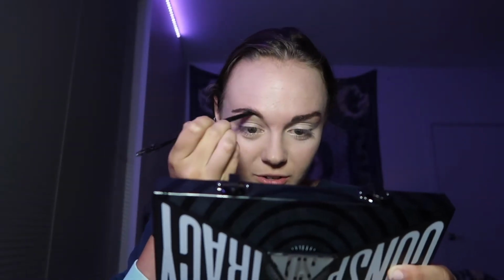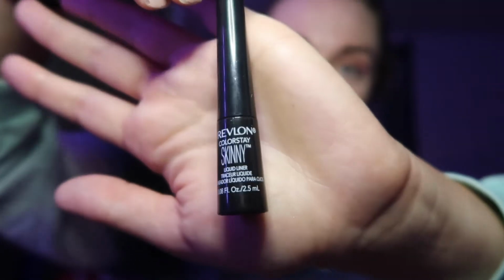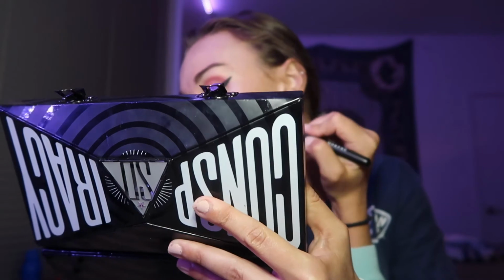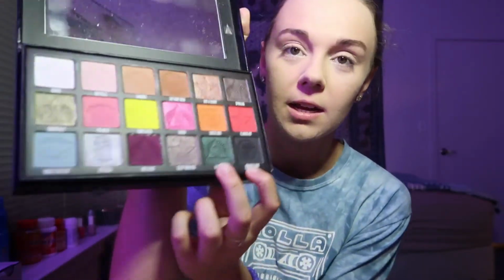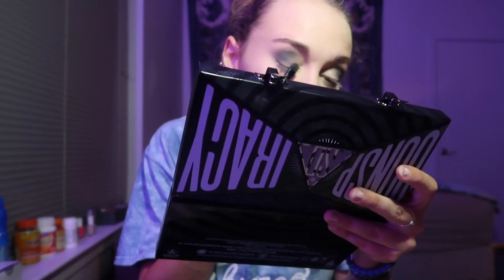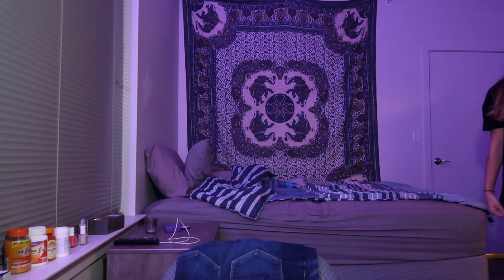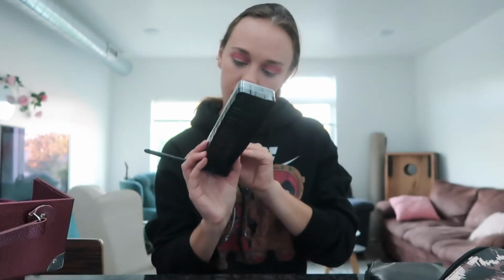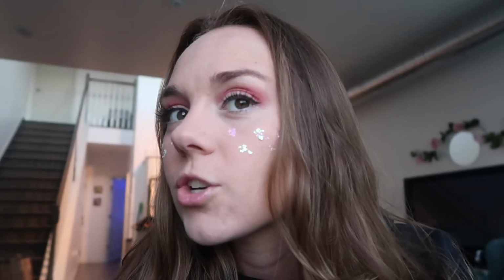Figuring out my Aesthetic through Makeup!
Which Aesthetic do you think fits me best?